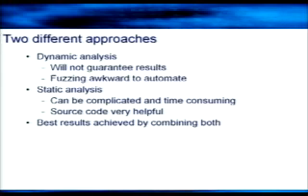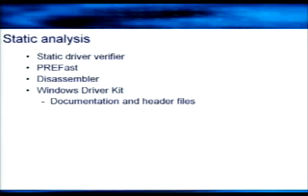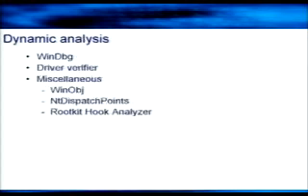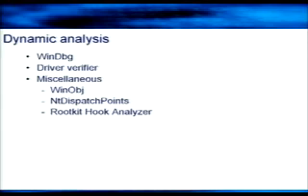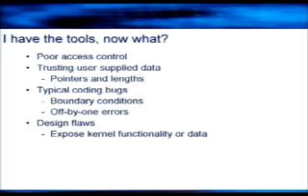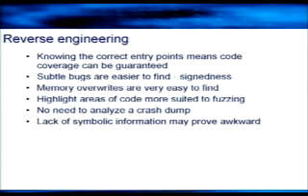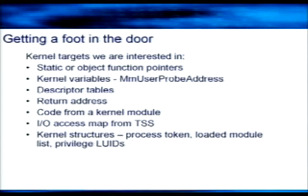2007_BlackHat_Vegas-V20-Lindsay-Attacking_Windows_Kernel-01.avi